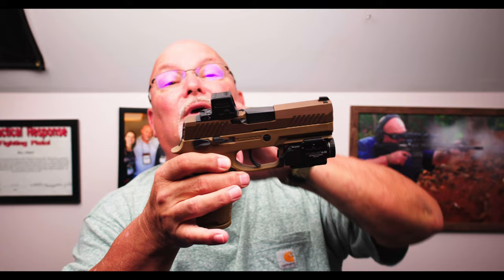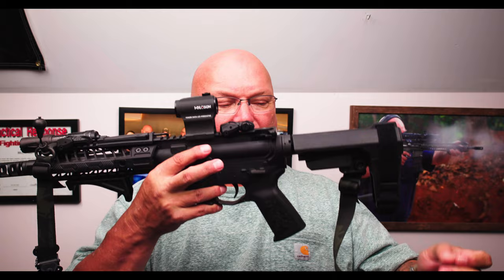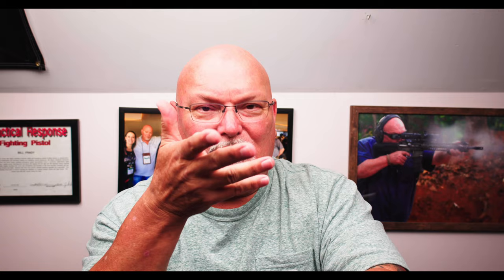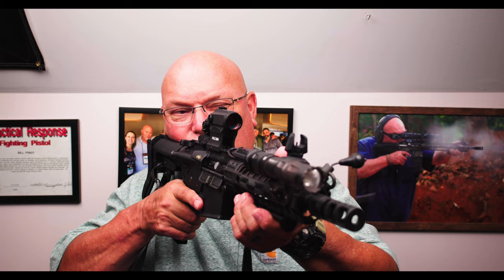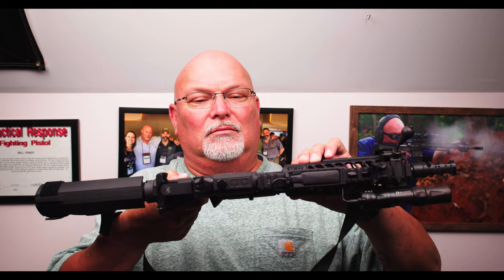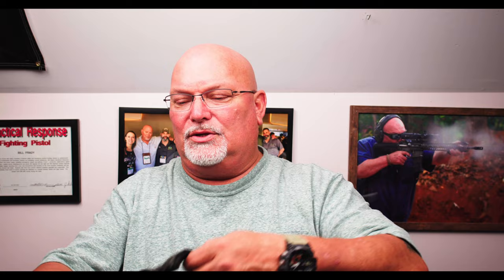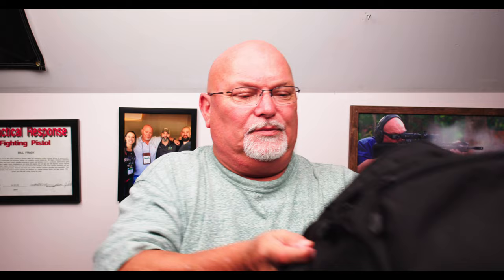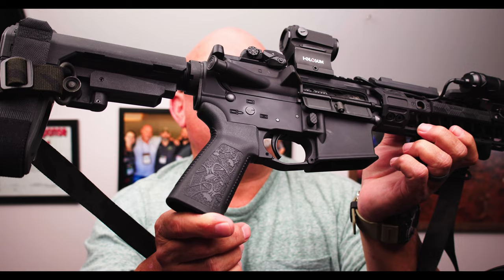Spikes Tactical Truck Gun 300 Blackout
Forgive me for the overly dramatic opening. But it does have some bearing on our current situation.

This is the Spikes Tactical Truck Gun, as imagined by Nick Gough, Product developer at Spikes.

Coming in 300 Blackout, this is a tight, small, fundamentally superb piece of weaponry. Easily deployed, if needed, in a dire situation if it should arise.